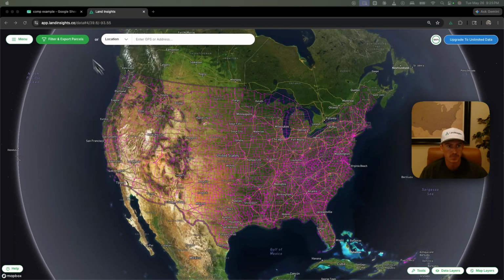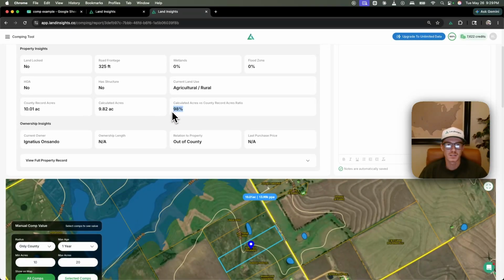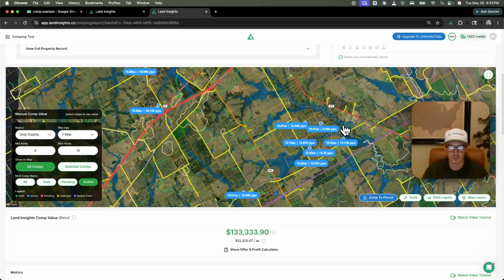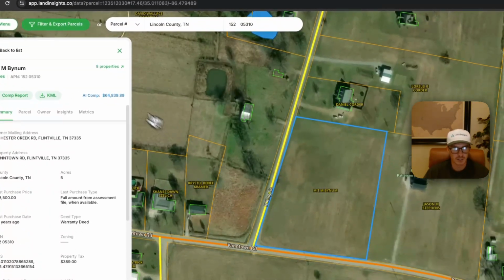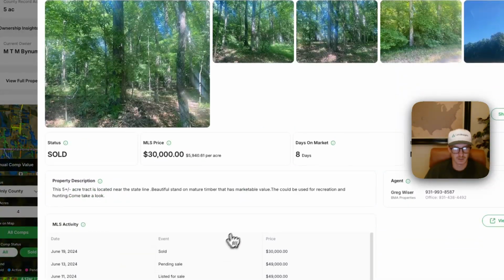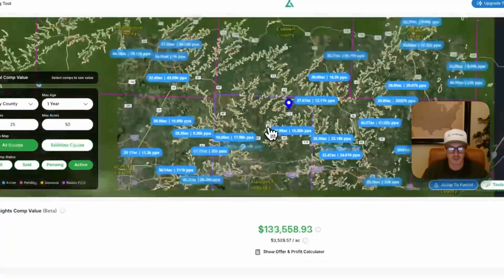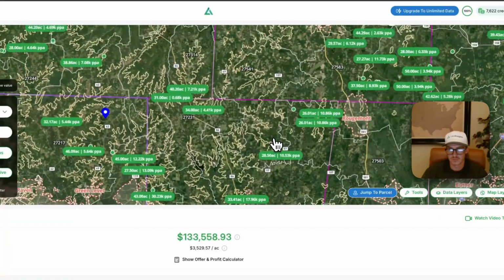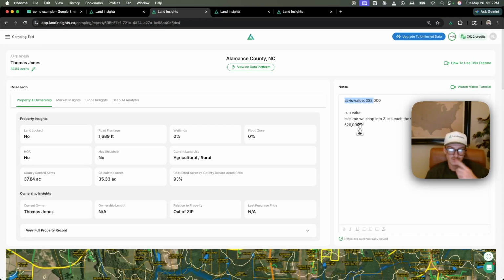I Comped 3 Land Deals Live (My Exact Process)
In this video, I'm walking through three land deals and showing my exact process for due diligence, comping, valuation, and offer pricing. You'll see how I identify red flags, analyze comps, estimate property value, and determine whether a deal makes sense to buy. I also cover several new Land Insights features that make the process faster and more accurate.

This video is for land flippers, land investors, and land wholesalers looking to improve deal analysis, make more accurate offers, avoid costly mistakes, and scale their land investing business using data-driven decision making.

00:00 – Overview of my deal analysis framework
02:00 – Deal #1: Texas land deal breakdown
06:15 – Using active, pending & sold comps correctly
11:55 – Deal #2: Tennessee land deal analysis
18:10 – Deal #3: Large acreage & subdivision potential
24:15 – Valuing subdivided land opportunities
27:30 – New comping features & final takeaways